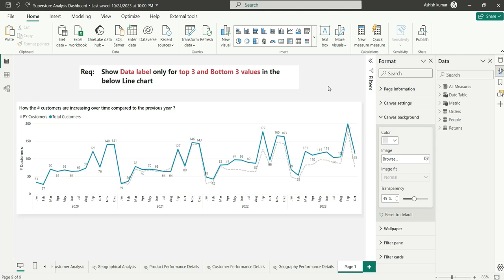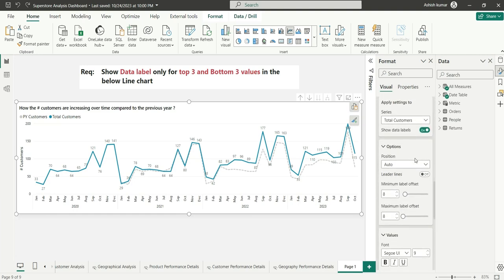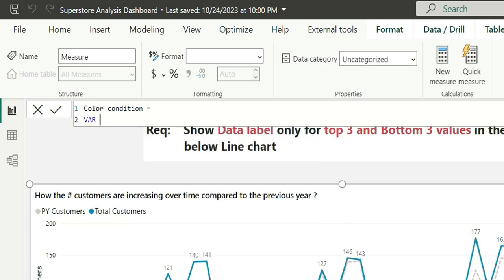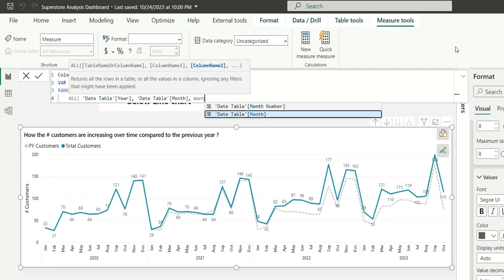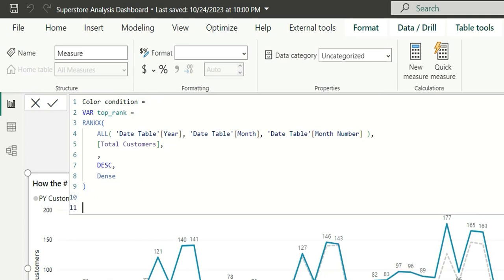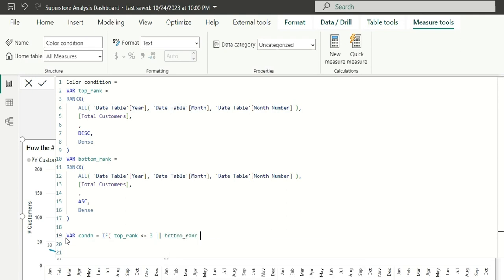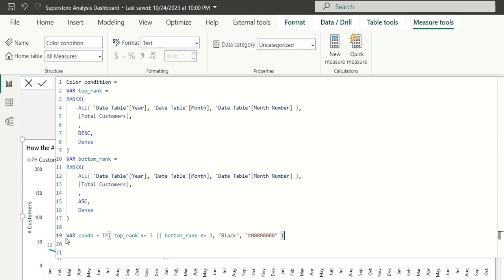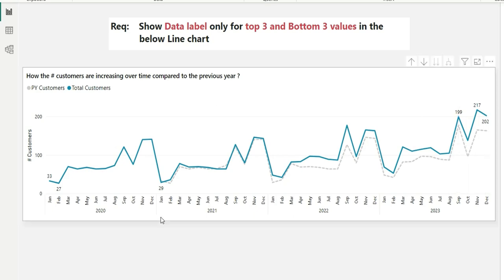Show TOP N DATA LABELS in any Chart in Power BI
In this video, I have shown a trick to show Top 3 and Bottom 3 Data labels in a Line chart. It can be achieved by creating a measure. Watch this video and you will get to know how its done.

How to customize data labels in a line chart,
How to add only top n data labels in a line chart,
show only top 5 data labels in a line chart,
show only top 5 data labels in a bar chart,
show only top 5 data labels in a column chart,
show only top 10 data labels in a line chart,
show only top 10 data labels in a bar chart,
show only top 10 data labels in a column chart,
Customize data labels,
add data labels in power bi charts